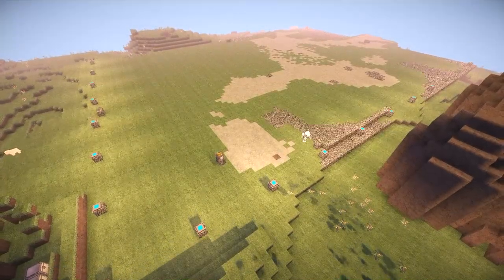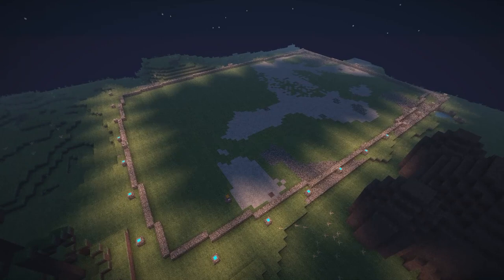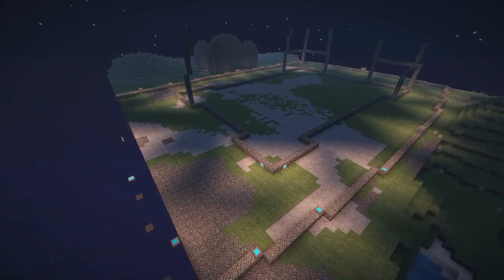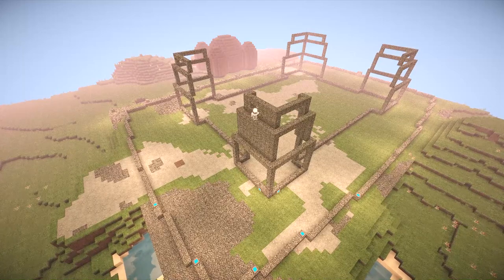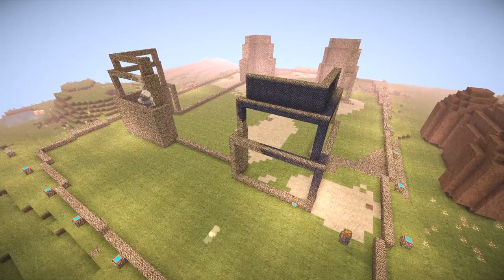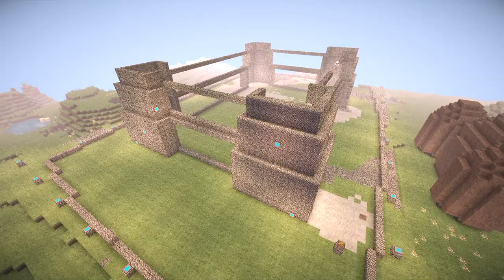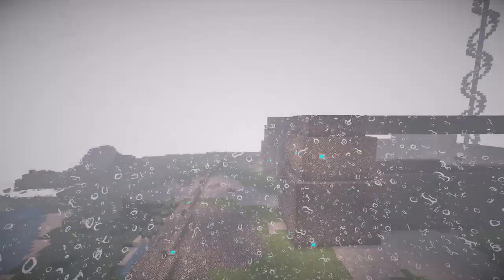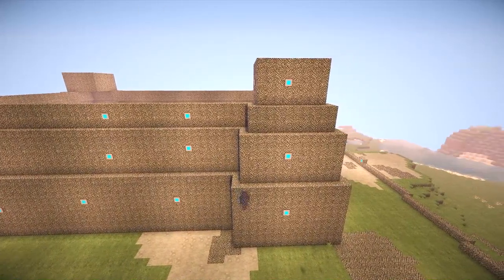Global Builders Guide (Ep. 11) - The Cradle of Power Time Lapse 1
It's high time we just spent a while building something neat, so we're diving head first into the advanced complex build that we'll later survey with our turtle for easy duplication elsewhere.  This video represents about 2 hours of building condensed into roughly 10 minutes.